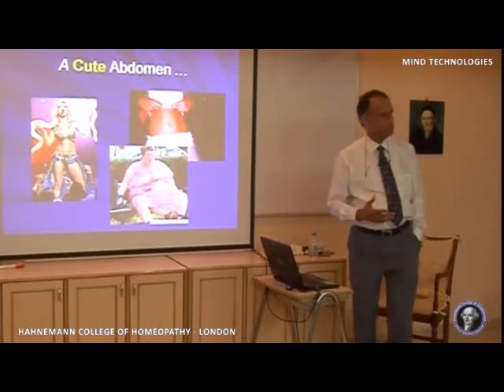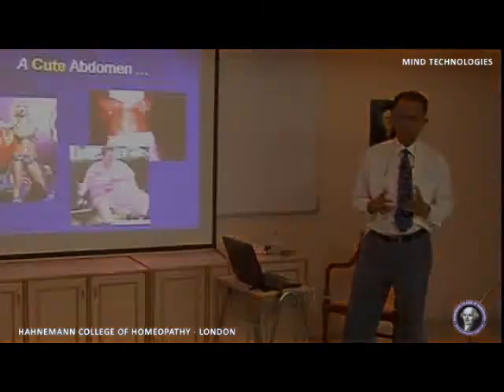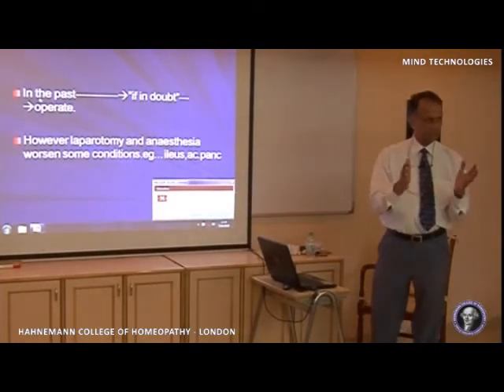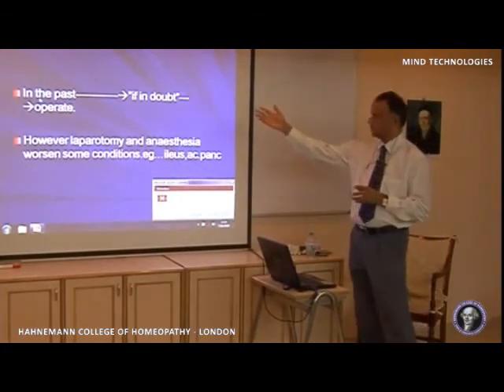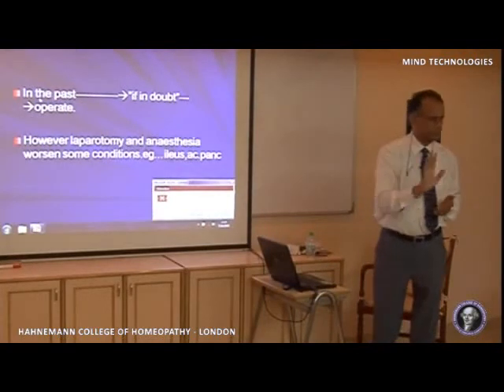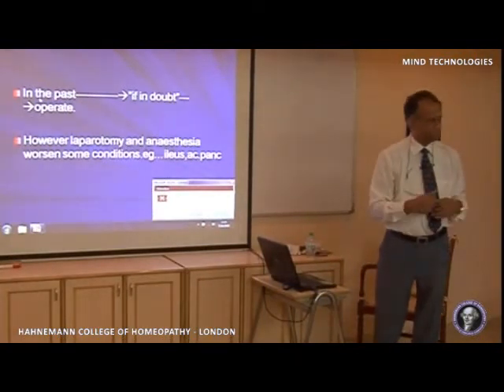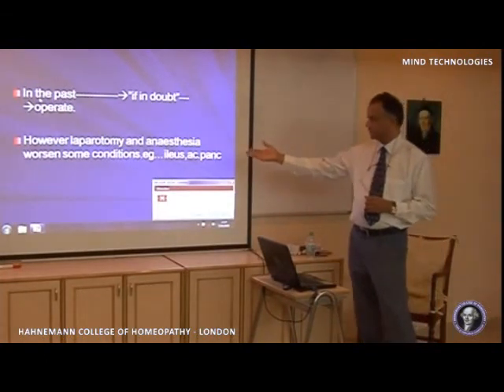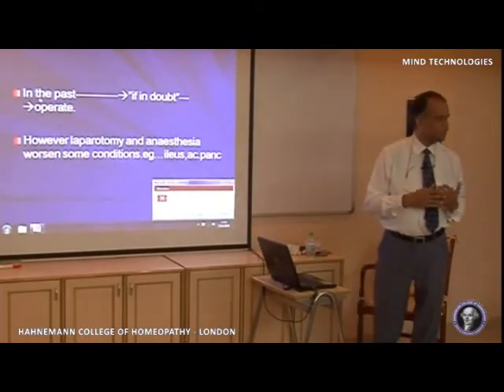Lecture by Dr. Sanjeev Khanna on the topic "Physician approach to abdominal pain in clinic"